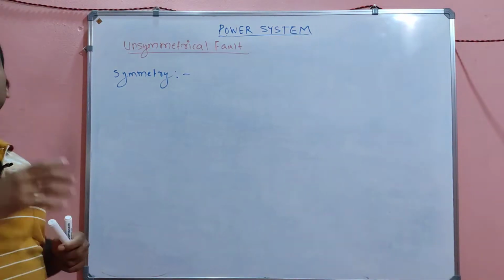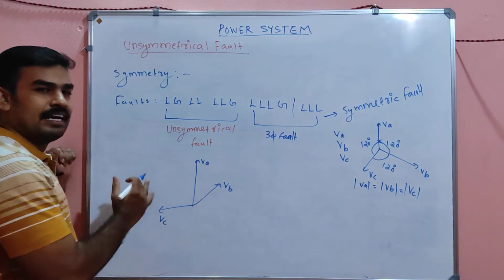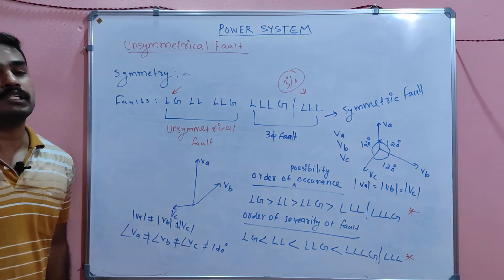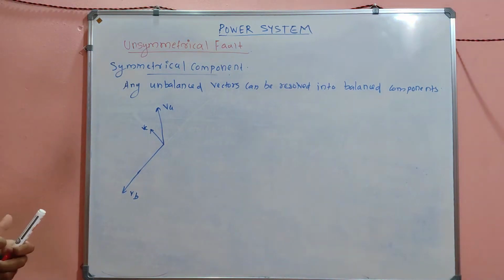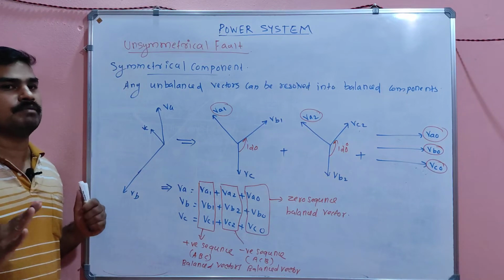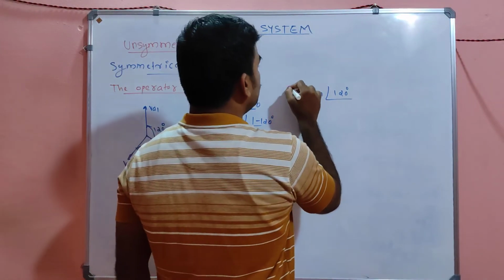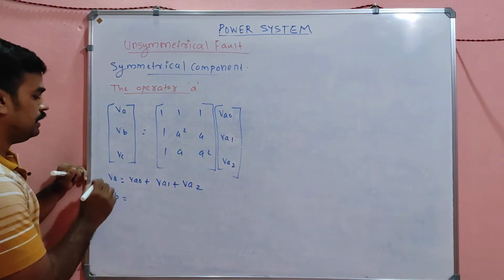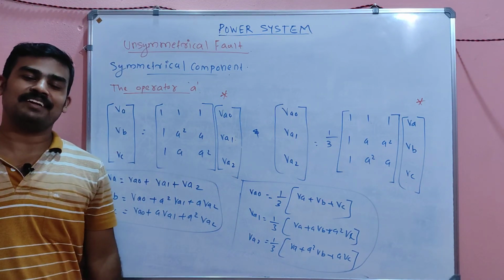LECT. 13 | UNSYMMETRICAL FAULT